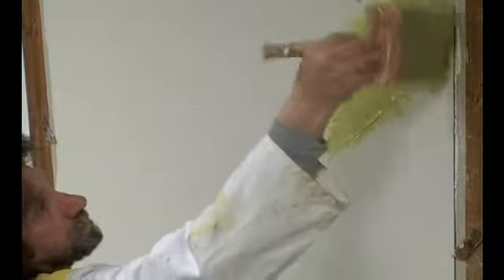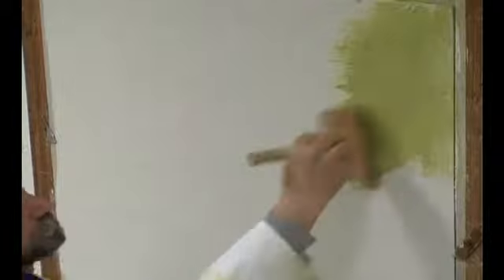Colorificio Spiver - Velatura Rustica a rilievo uk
Colorificio Spiver - Ideal for country-style interiors or other
particular settings. Also suitable
for use in the outside
(historic areas, villas and elegant palaces), where the antique-looking feel
of velatura silossanica, characterized
by a semitransparent quality and
the typical chiaroscuro effect of the velatura, is wanted.